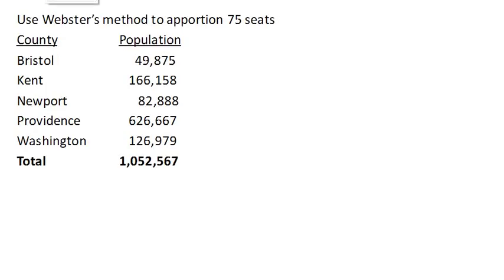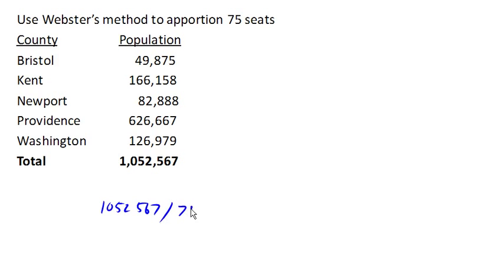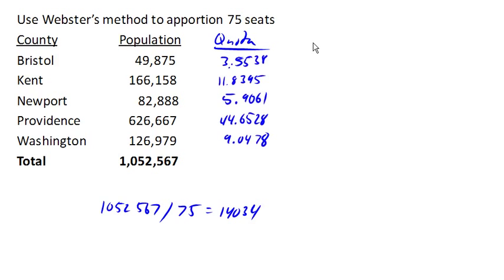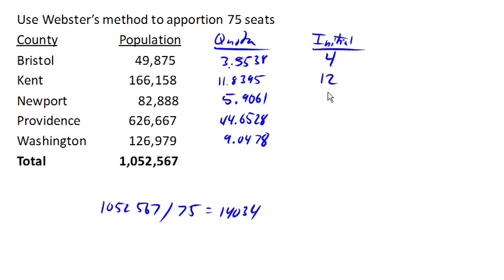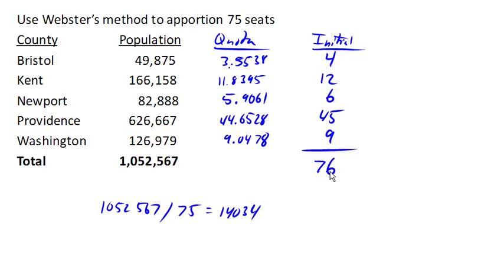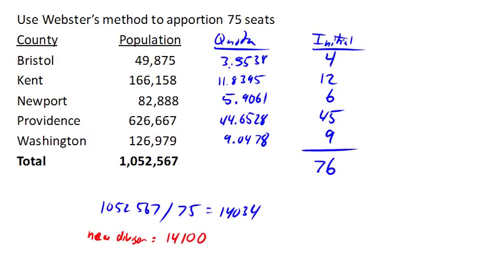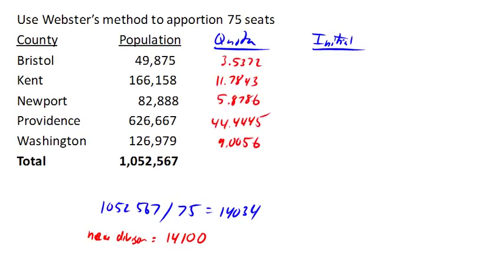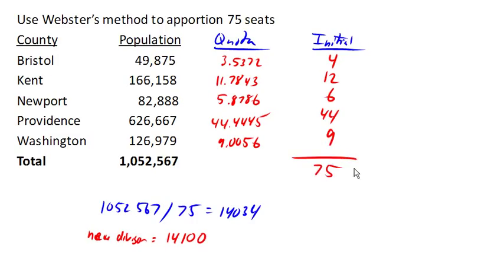Webster's method 2